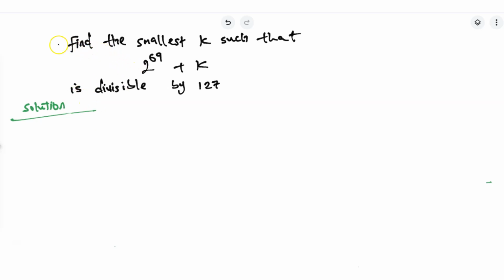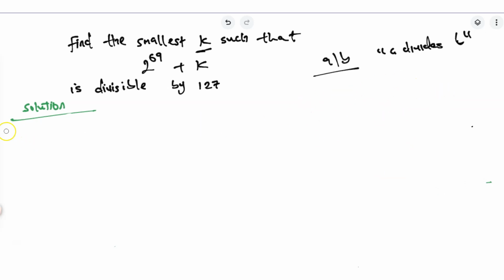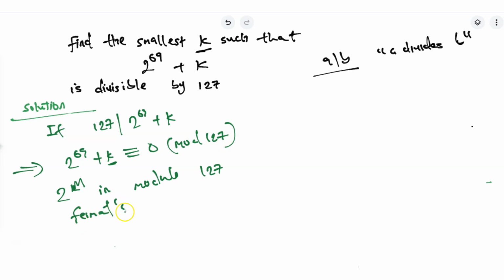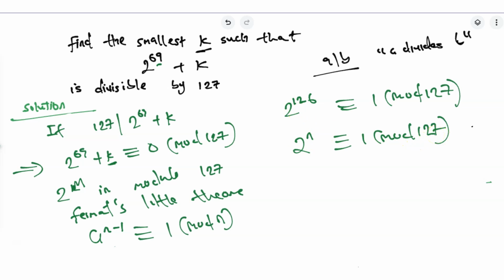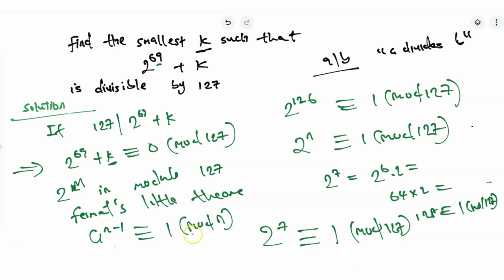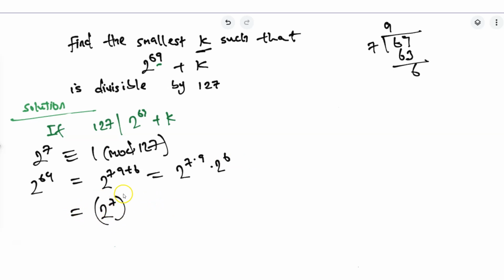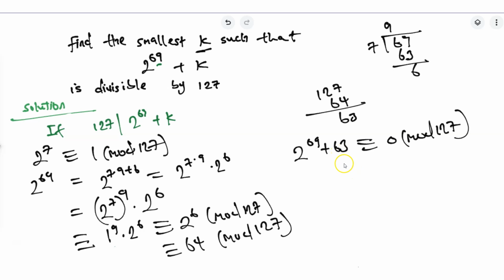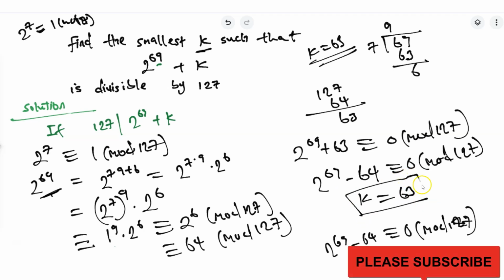Divisibility Problem In Number Theory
Mathematical Olympiad Problem in Number Theory